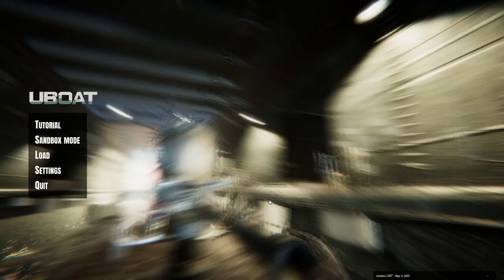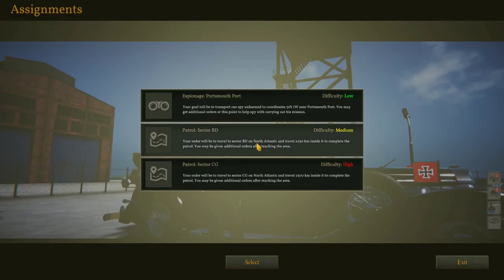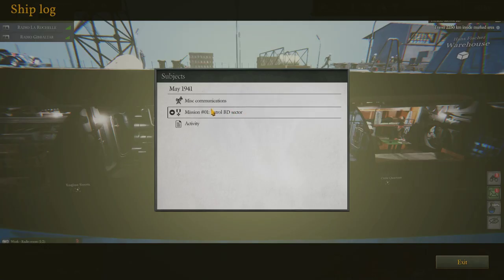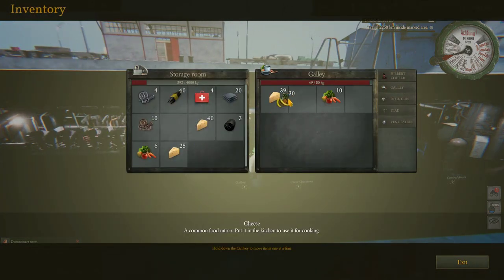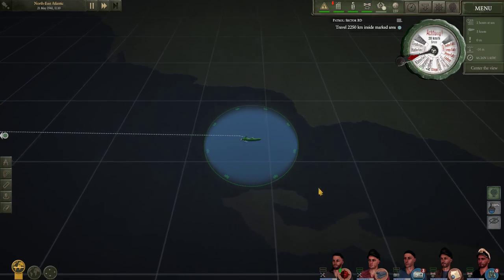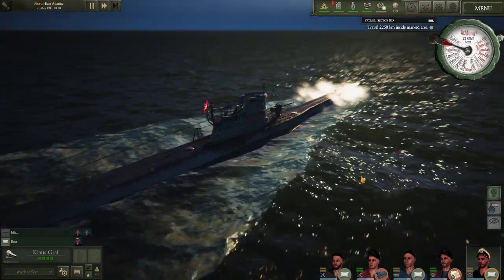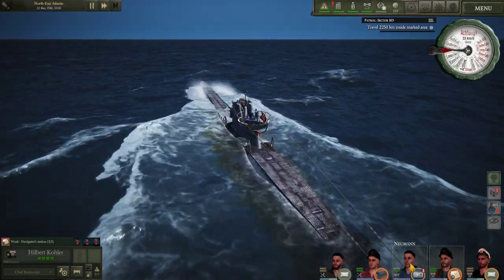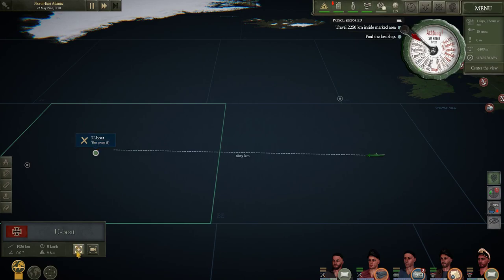UBoat (Ep1)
Getting started in UBoat with a fresh crew.  Supplying the boat and taking our first patrol mission.